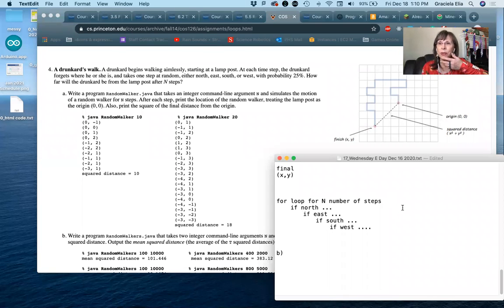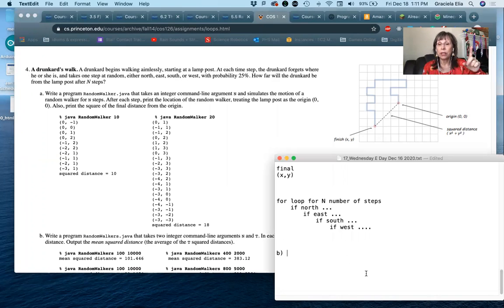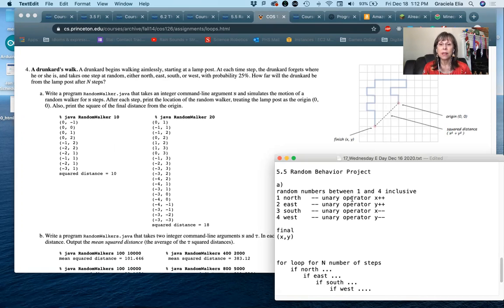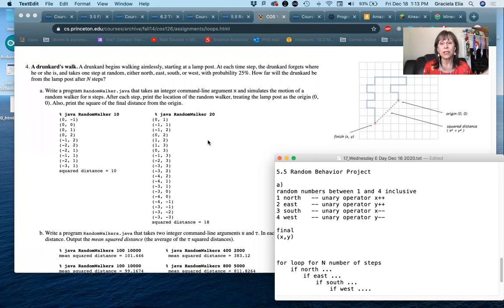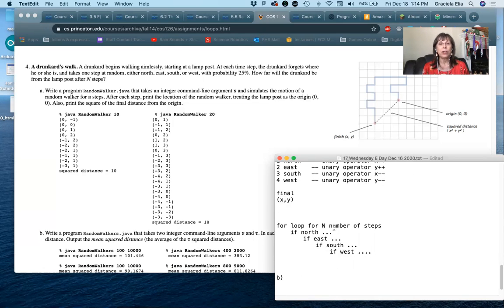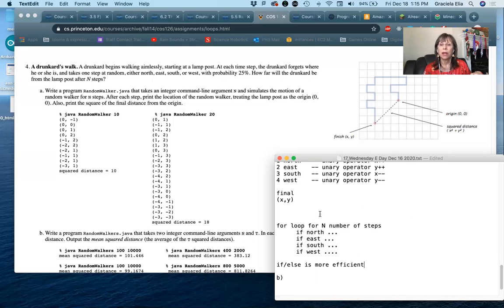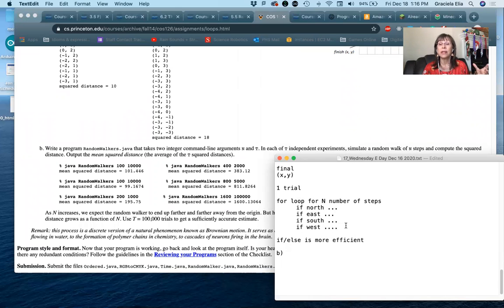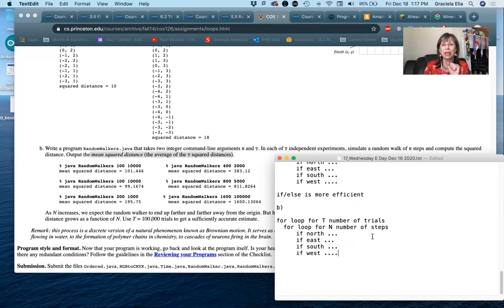Random Behavior - Random Walker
5.5 Random Behavior Project: A drunkard's walk. A drunkard begins walking aimlessly, starting at a lamp post. At each time step, the drunkard forgets where he or she is, and takes one step at random, either north, east, south, or west, with probability 25%. How far will the drunkard be from the lamp post after N steps?
Parts a) and b)